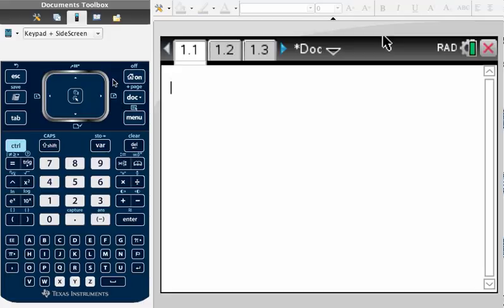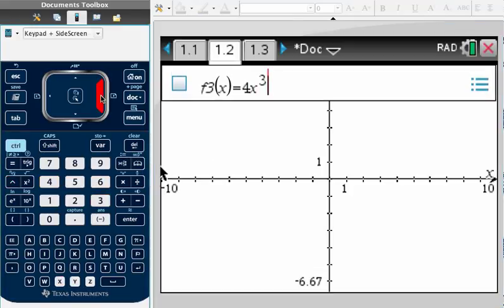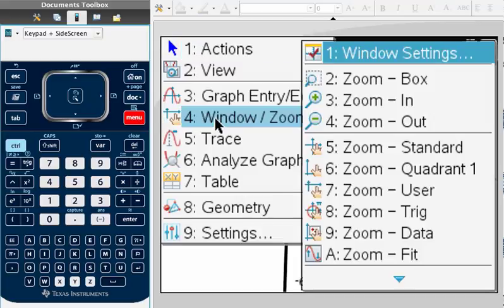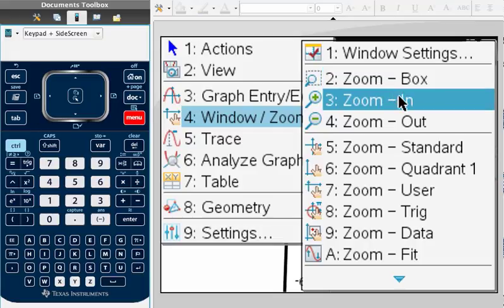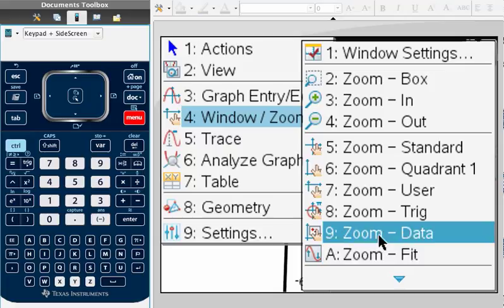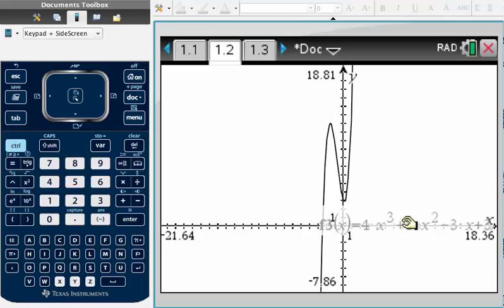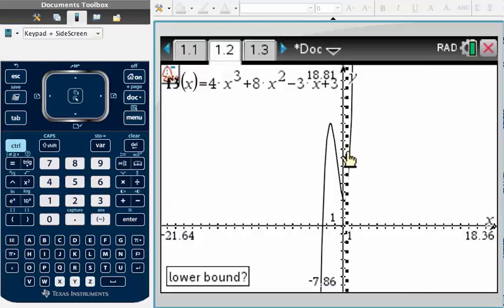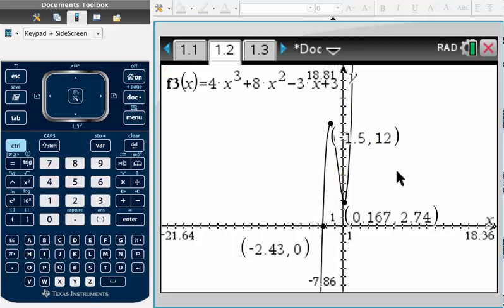Analyzing Graphs with the TI Nspire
Tutorial how to change graphing window, find the zeros, maximums and minimums using a TI Nspire Calculator.